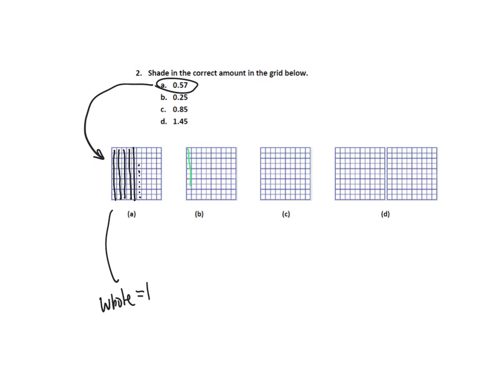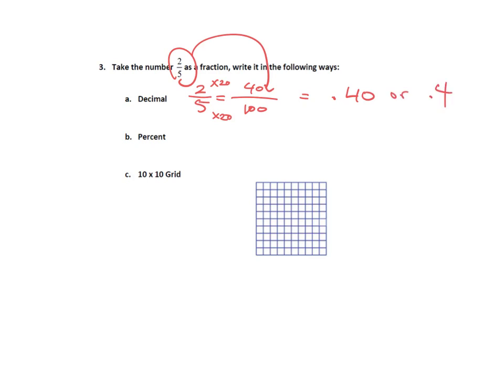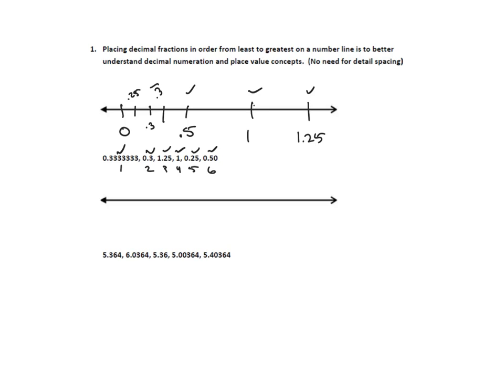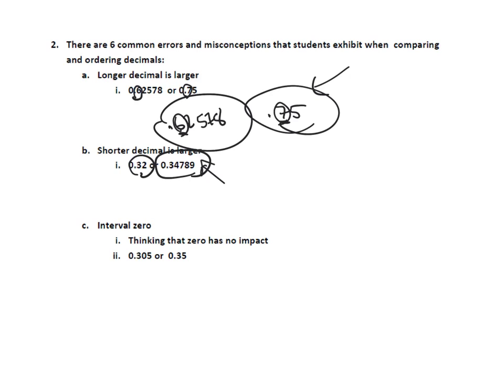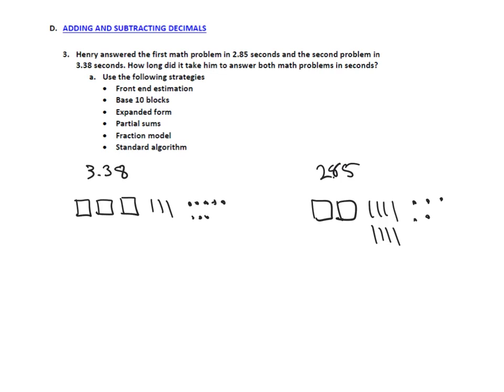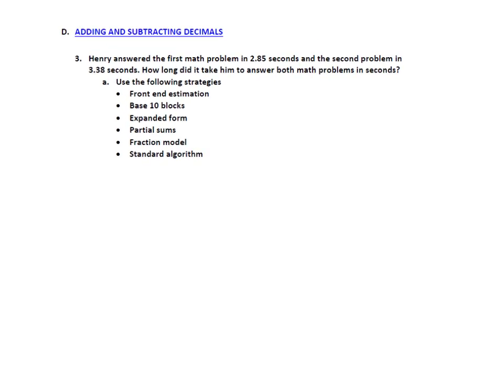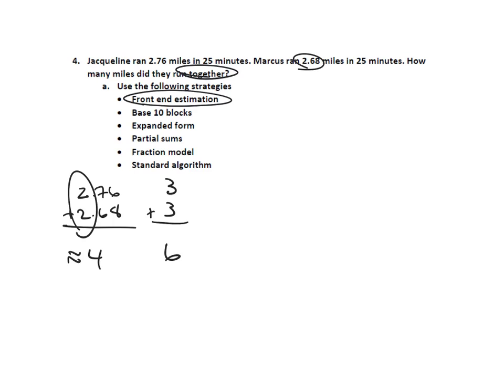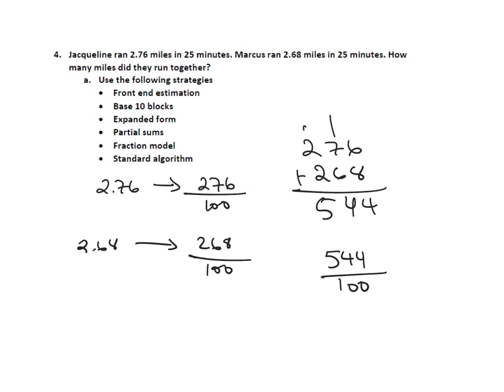Day 5–Intro to Decimals (Part 1)